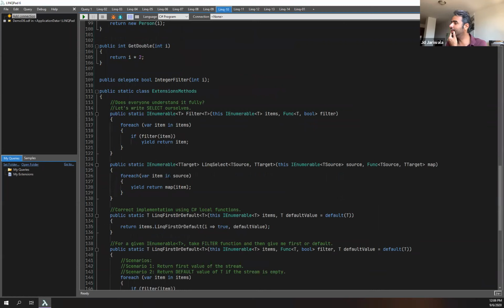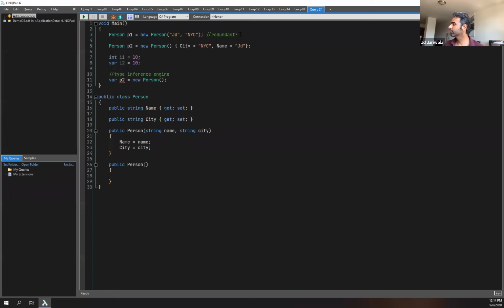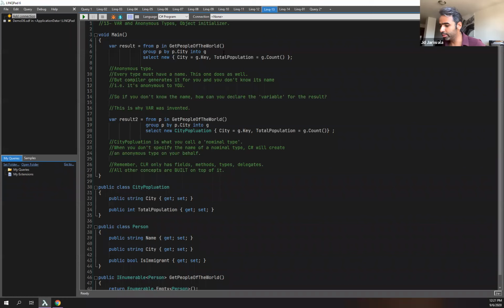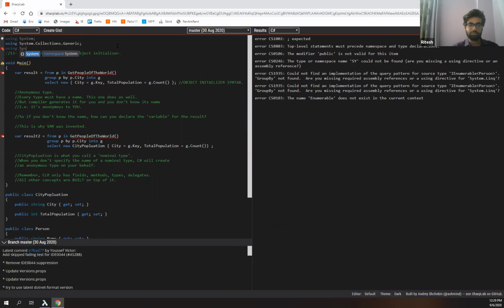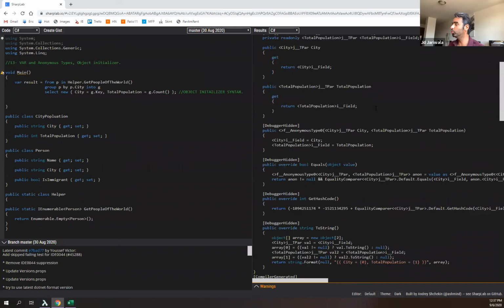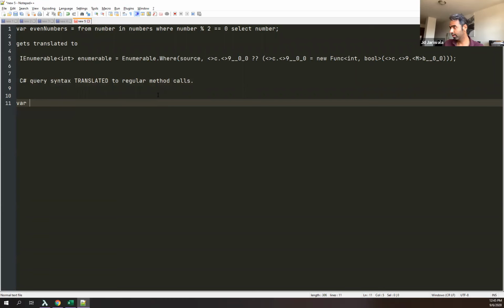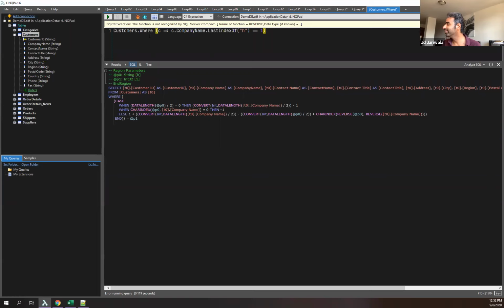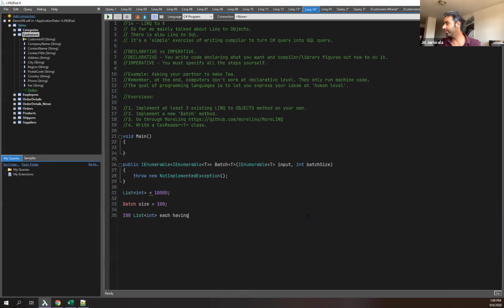Chapter 2 - Part 5 - Truly Understanding Linq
Live Zoom Session conducted on 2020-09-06